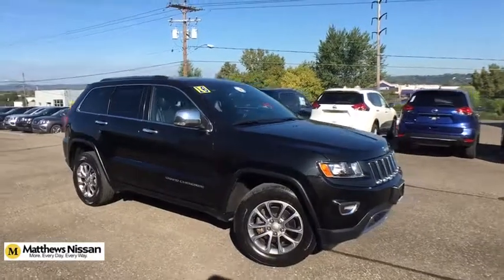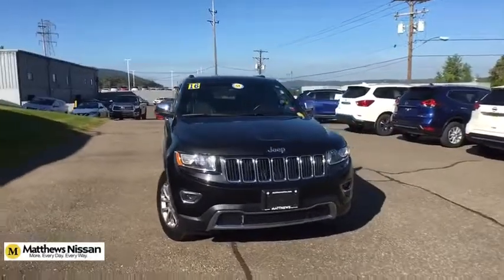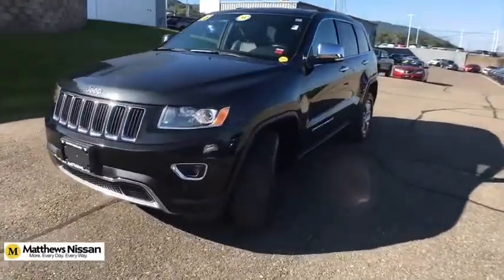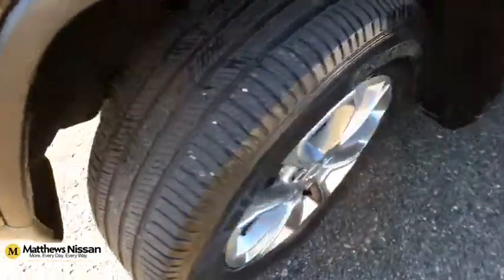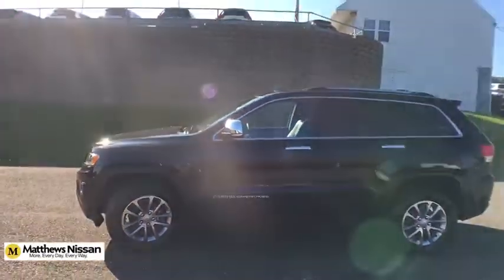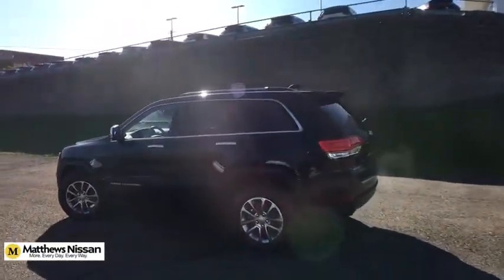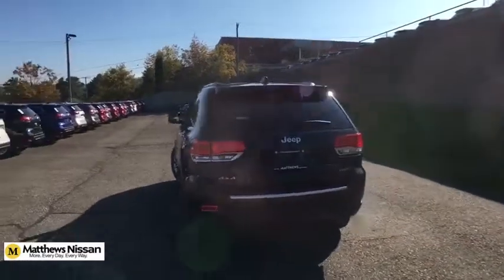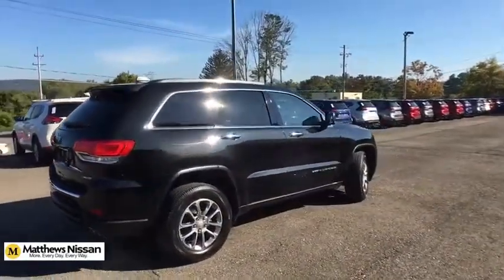2016 Jeep Grand Cherokee Vestal, Binghamton, Sayre, Ithaca, Horseheads, NY UN252Z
Brilliant Black Crystal Pearlcoat Used 2016 Jeep Grand Cherokee available in Vestal, New York at Matthews Nissan. Servicing the Binghamton, Sayre, Ithaca, Horseheads, NY area.
2016 Jeep Grand Cherokee Limited 4x4 - Stock#: UN252Z - VIN#: 1C4RJFBG1GC338114

Matthews Nissan
3101 Vestal Pkwy E

 Introducing the 2016 Jeep Grand Cherokee! It prioritizes style, powertrain versatility and safety in an exceptional SUV package! With just over 25,000 miles on the odometer, this 4 door sport utility vehicle prioritizes comfort, safety and convenience. It includes leather upholstery, voice activated navigation, power front seats, and the power moon roof opens up the cabin to the natural environment. It features four-wheel drive capabilities, a durable automatic transmission, and a refined 6 cylinder engine. You will have a pleasant shopping experience that is fun, informative, and never high pressured. Please don't hesitate to give us a call.